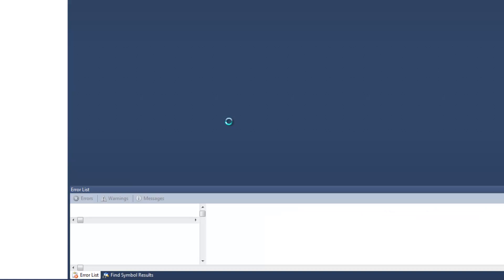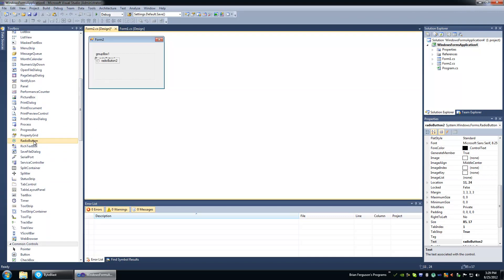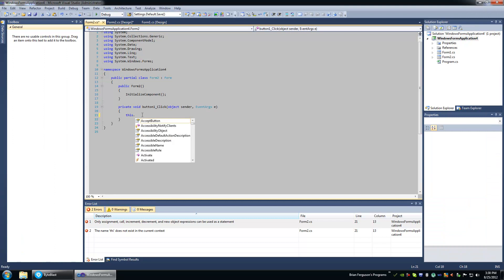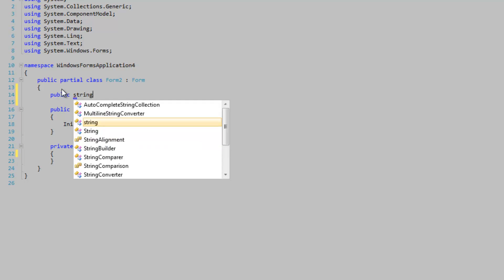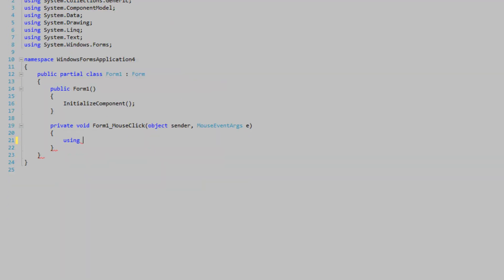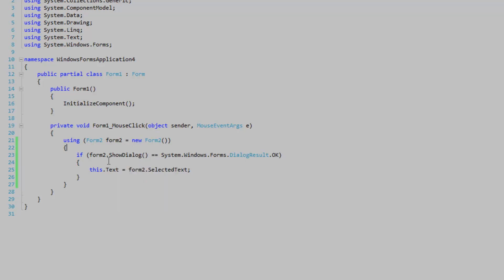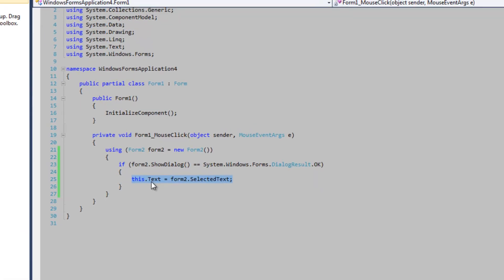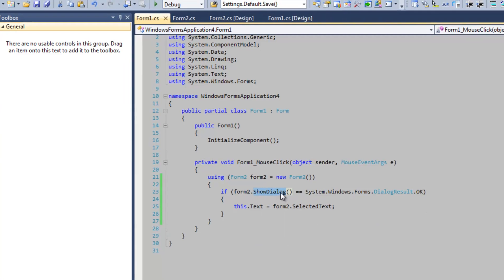C# - Make a dialog form and return data from it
Way of gettting data from a second form to the mainform